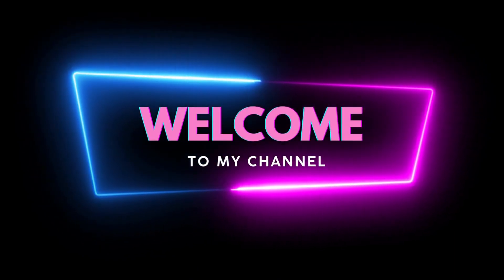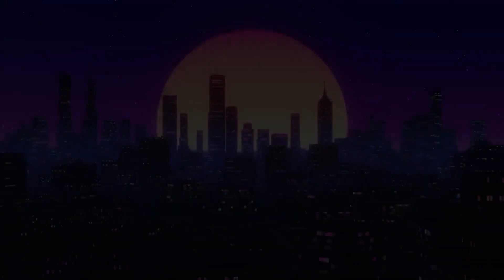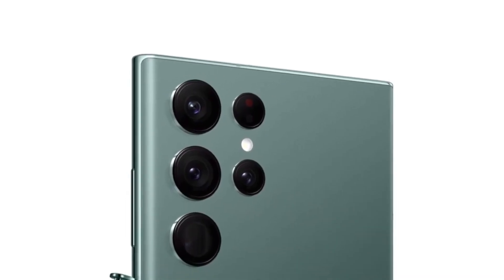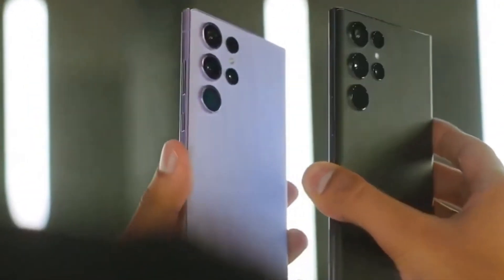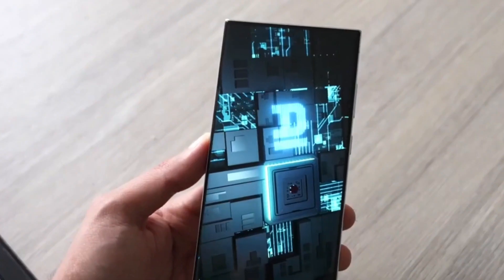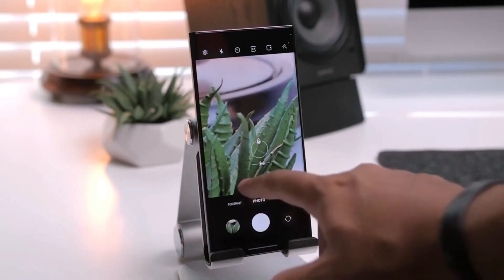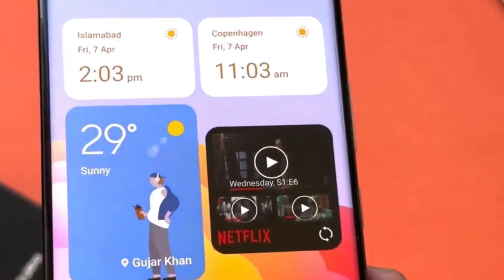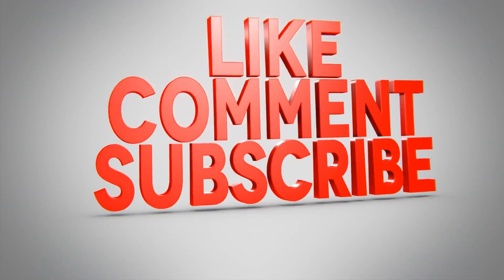Samsung Galaxy S25 Ultra Camera Leak: MAJOR Sensor Upgrades Revealed!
Get an exclusive sneak peek at the upcoming Samsung Galaxy S25 Ultra's camera upgrades in this latest leak! The leak reveals major sensor upgrades that are sure to take smartphone photography to the next level. If you're a tech enthusiast or a photography lover, you won't want to miss this video!